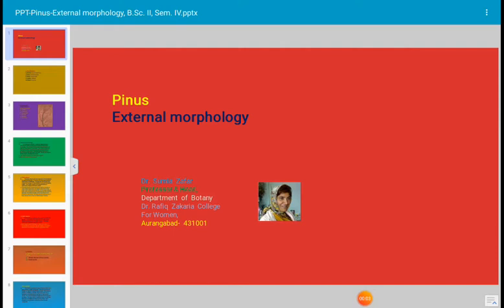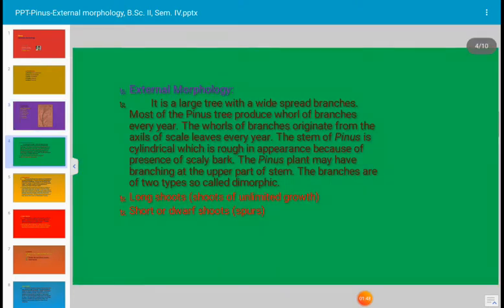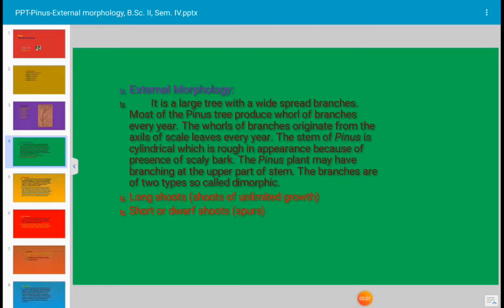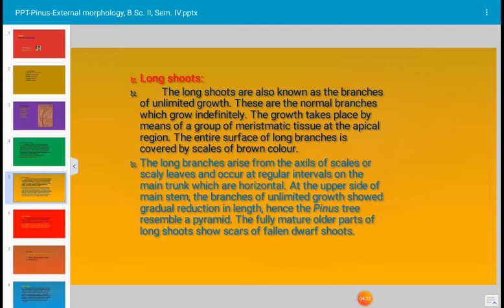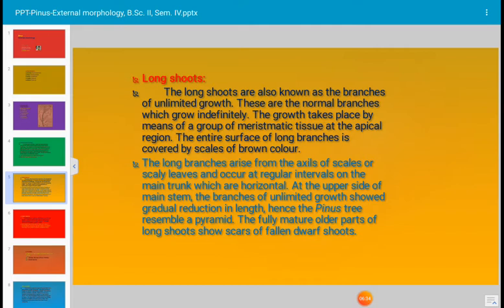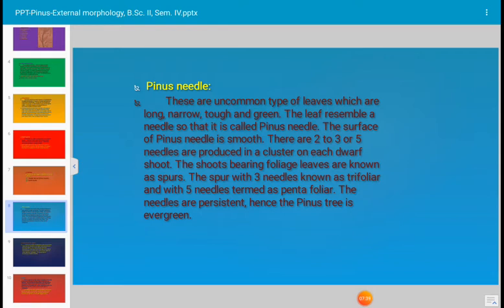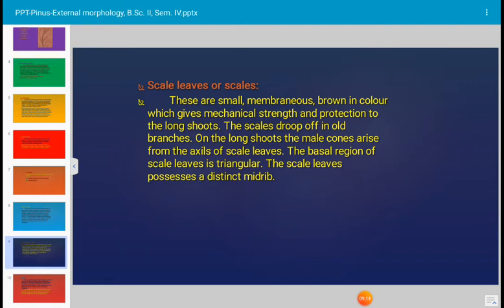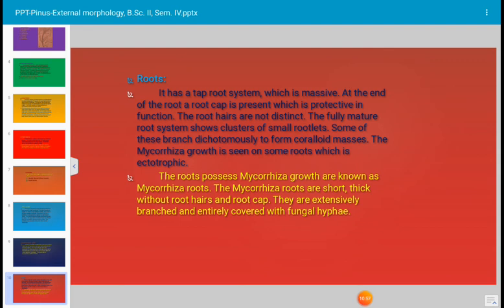Pinus- External morphology, sumia fatima